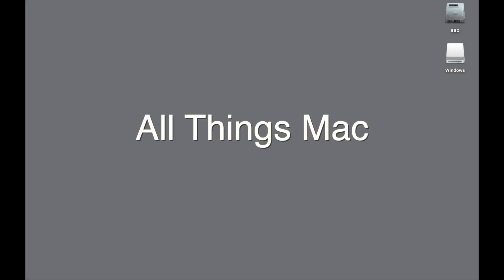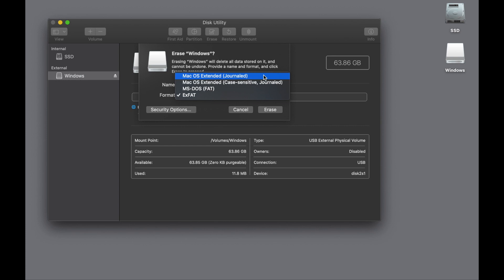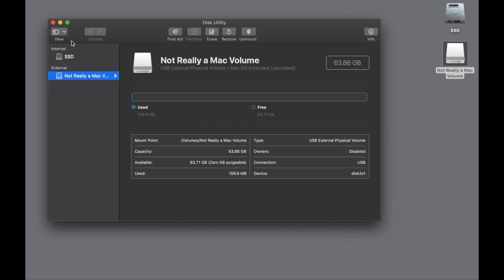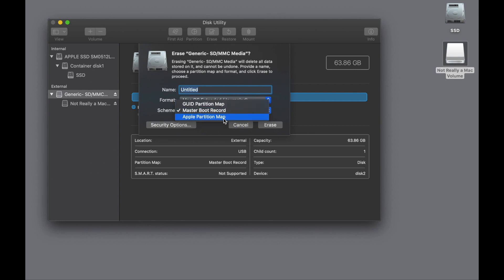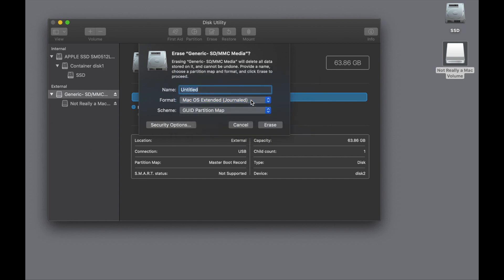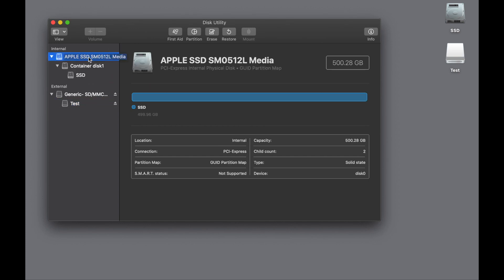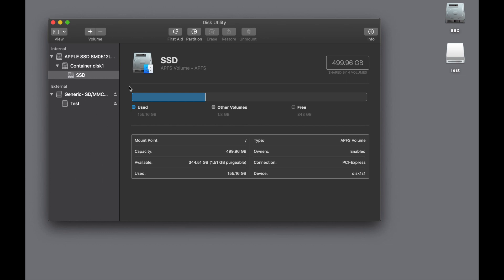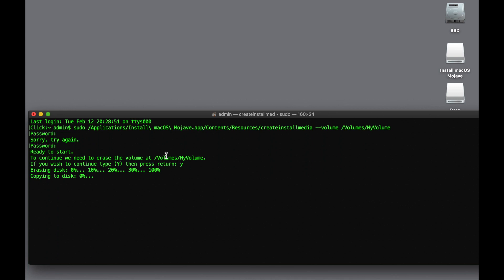Unlock Disk Utility's Power in macOS 10.12 and higher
How to unlock the full power of Disk Utility (in macOS High Sierra, Mojave and Catalina). Expert tip.